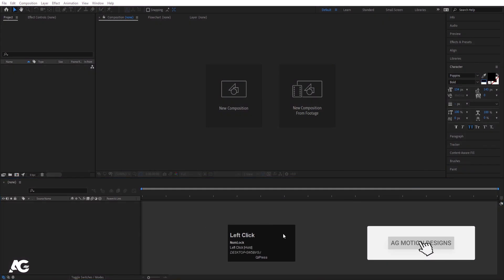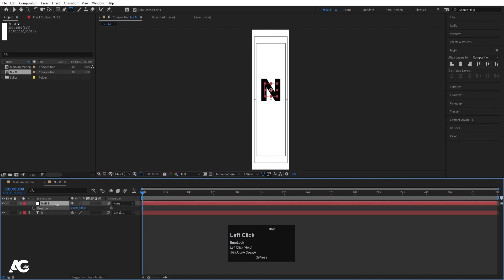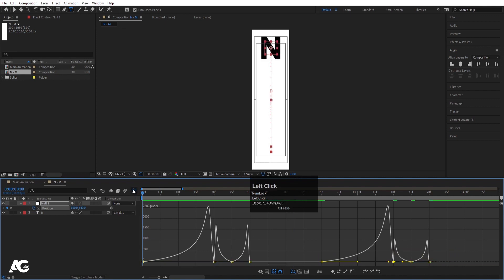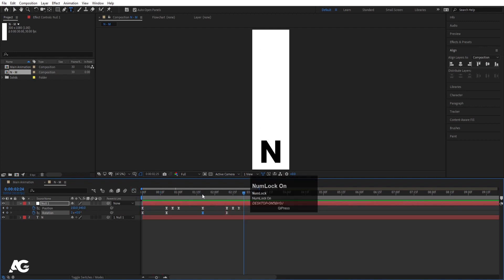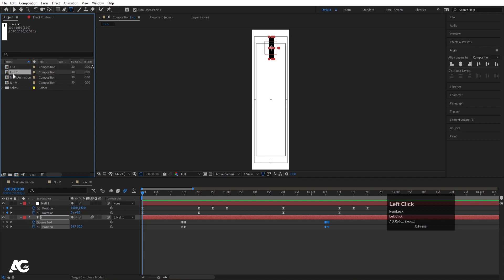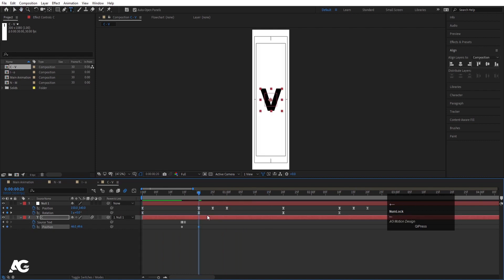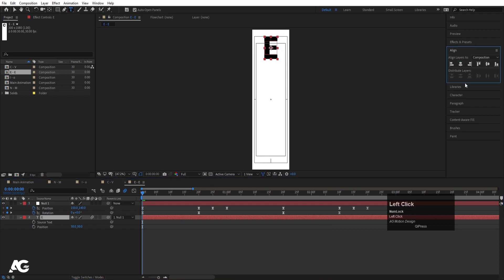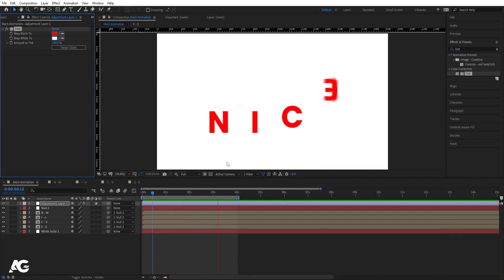Looping Text Animation In Adobe After Effects - After Effects Tutorial - No Plugins.